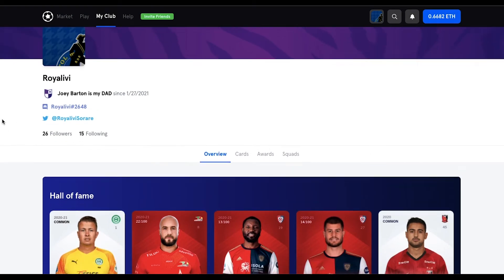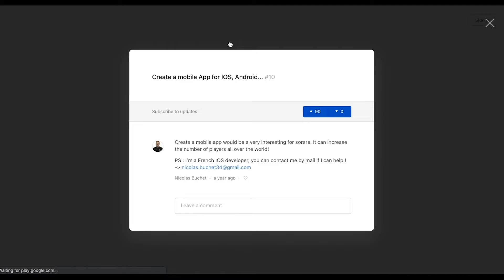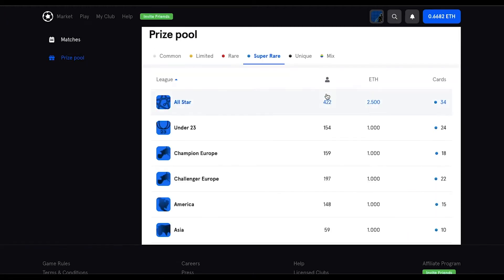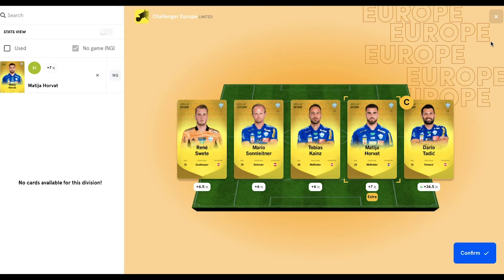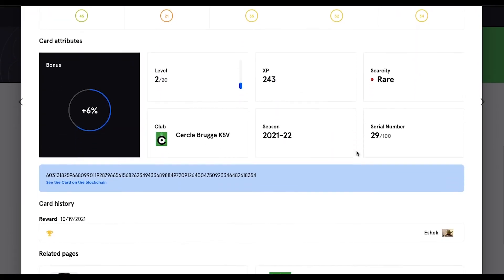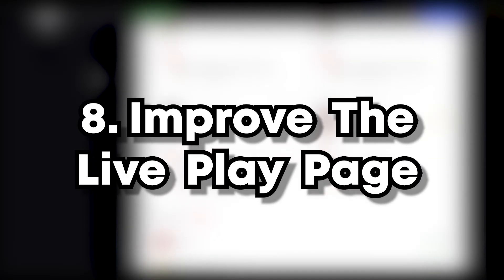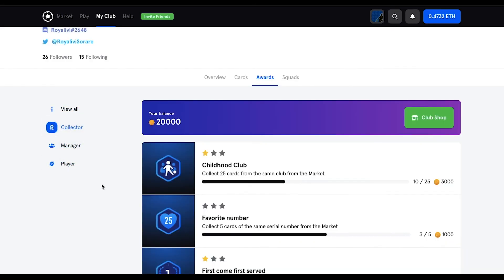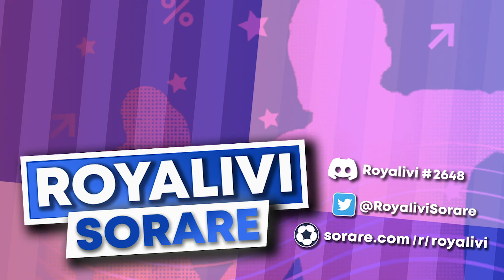9 SORARE IMPROVEMENTS for 2022!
Hey pals Royalivi here back with 9 improvements I want to see on Sorare for 2022, think a decent chunk of these would go a long way in regards to improving the platform and hopefully we see some of these introduced to the site soon!